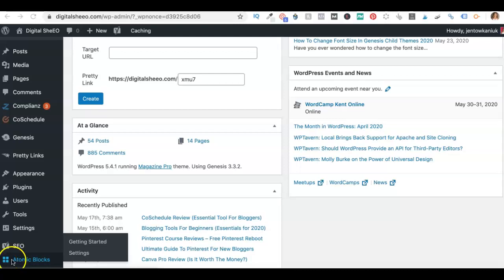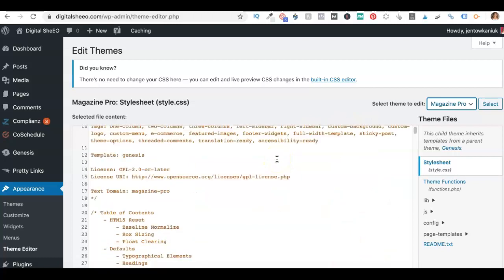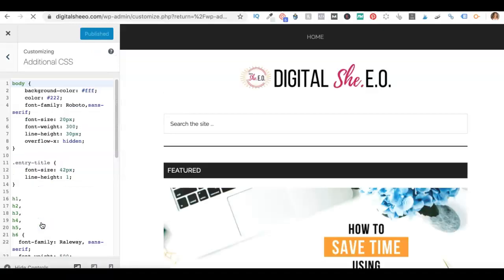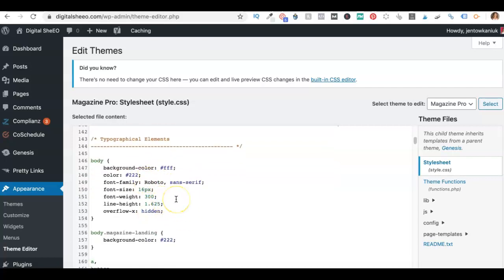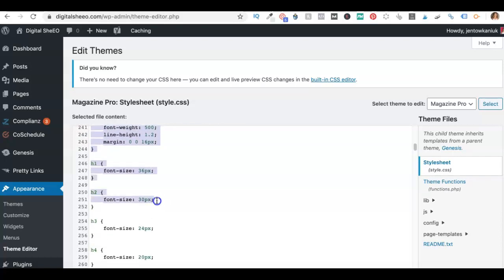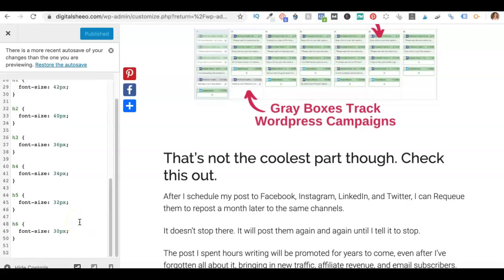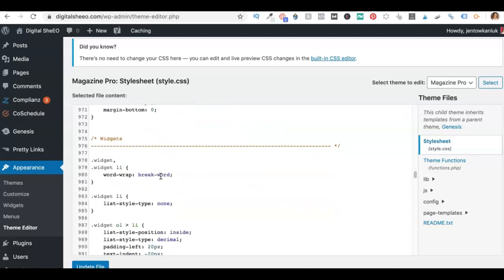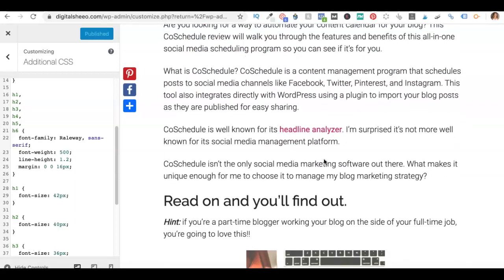Easiest Way To Change Font Size In A Genesis Child Theme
Want to change the font size in your Genesis Child Theme without knowing anything about HTML code OR breaking your site? I got you! In today's video I'll show you how to change the font size in Wordpress in 5 minutes or less the easy way.

Want to read the full post?